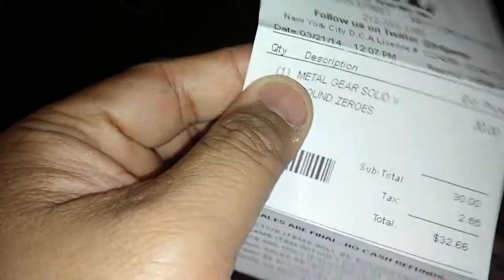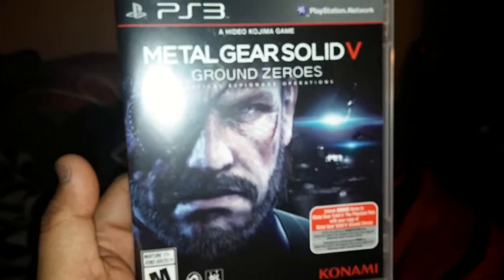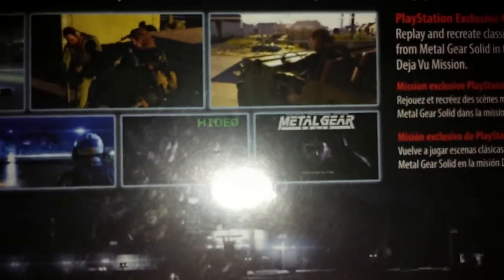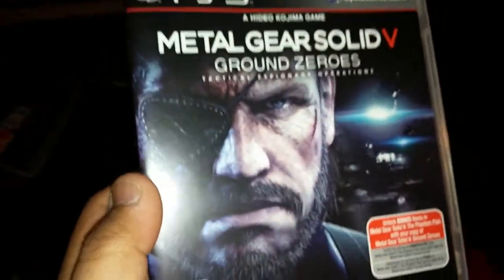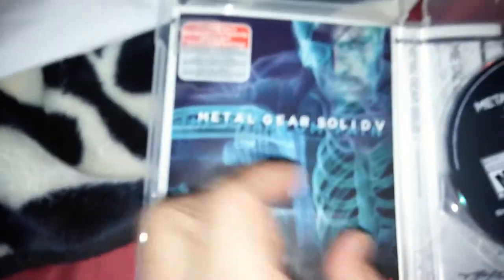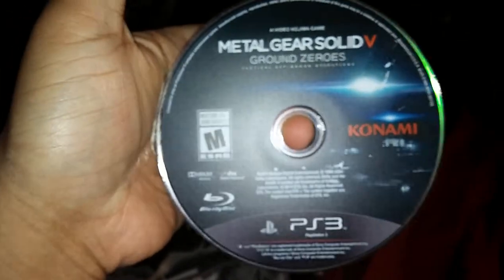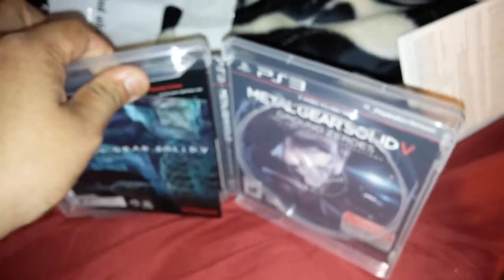Unboxing - Metal Gear Solid V: Ground Zeroes (PlayStation 3)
The finest quality ever recorded on my new cellphone: LG G2.

My Wife's PSN ID:
"Xtreme_Pleasures"

Originally Played On: January 31, 2010

Chime: $GCXBUGaming